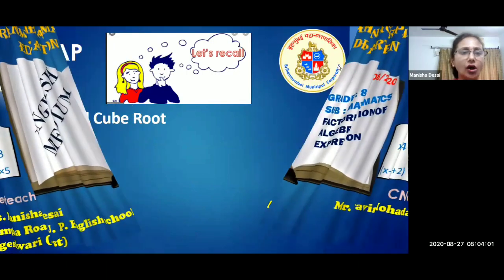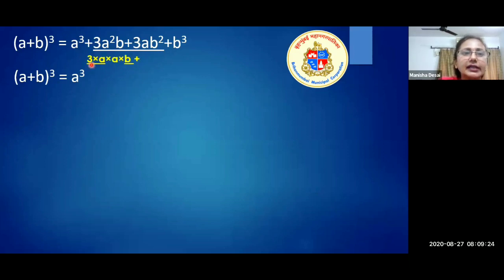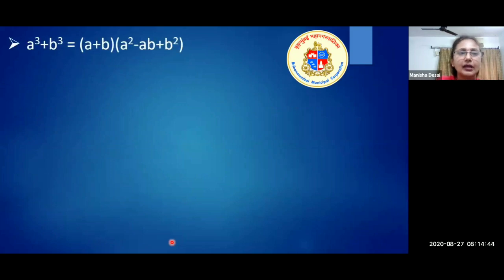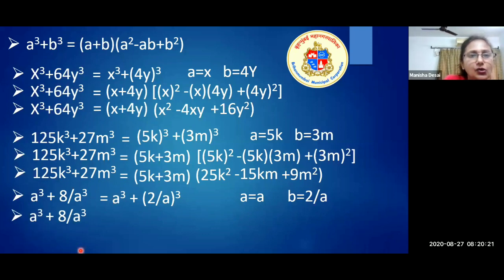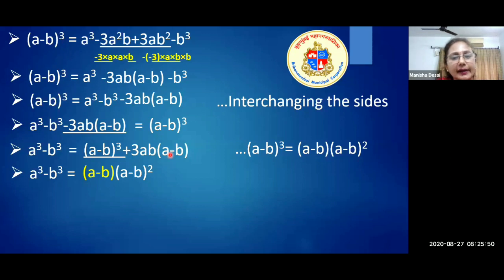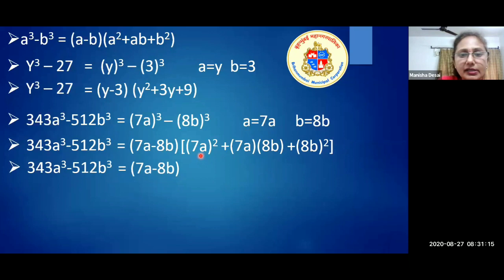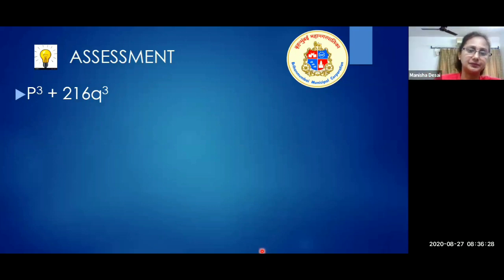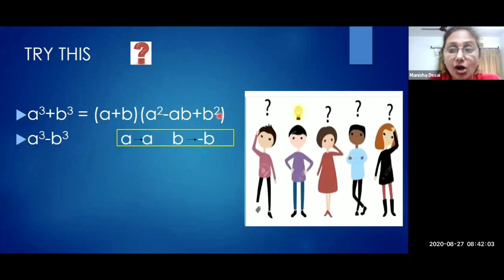Std 8th l Maths l Factorisation of Algebric Expression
Lecture Topic: Factorisation of Algebric Expression
Teacher: Manisha Desai
Sub-topics  covered in this lecture:
1. Factors of a3+b3
2. Factors of a3-b3
3. ______________
Learning Outcomes:
1. Factorises Algebric Expressions using relevant activities previous knowledge of factorising two numbers
Time Table for Upcoming Lectures:
1.
2. ___________
3. ___________
Credits:
1. ____________
2. ____________
3. ____________